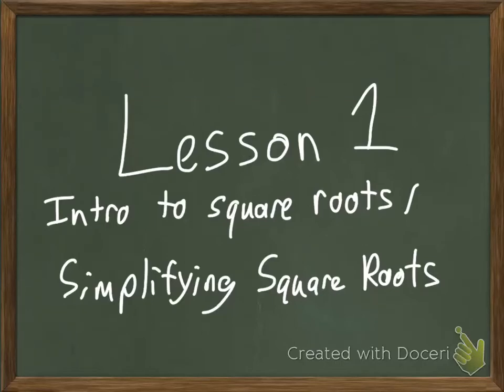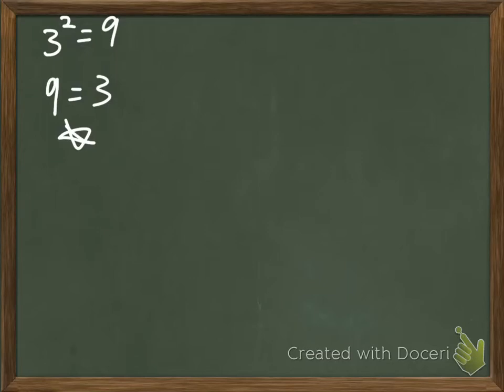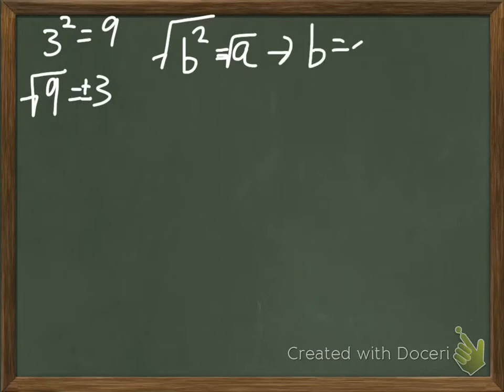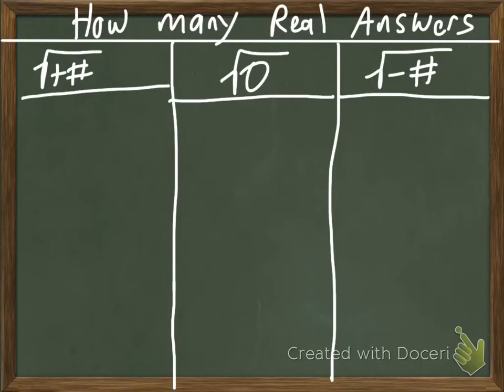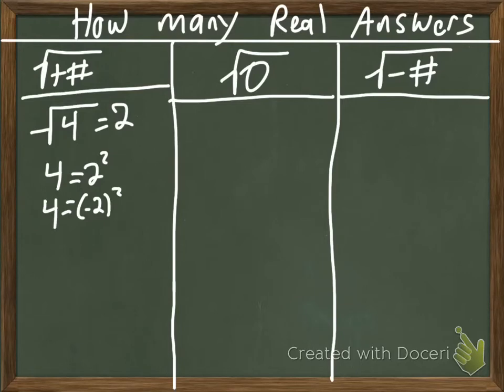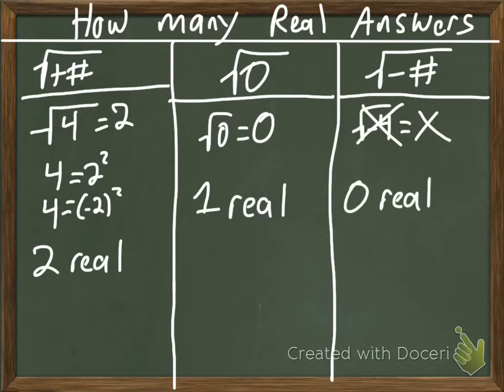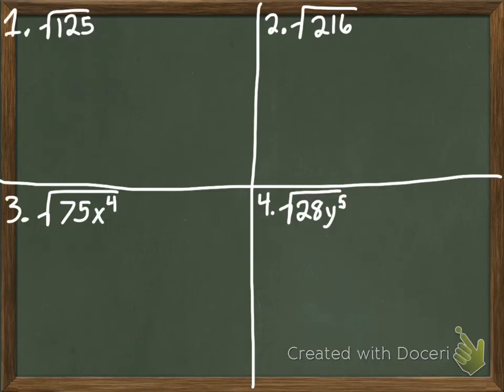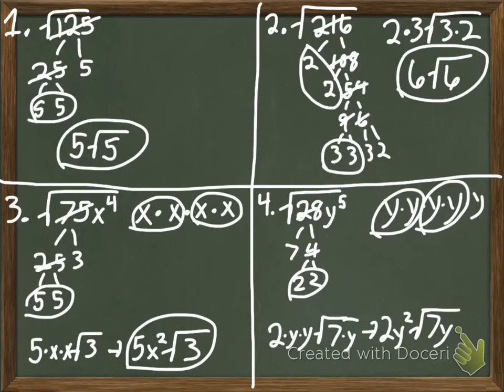Simplifying Square Roots